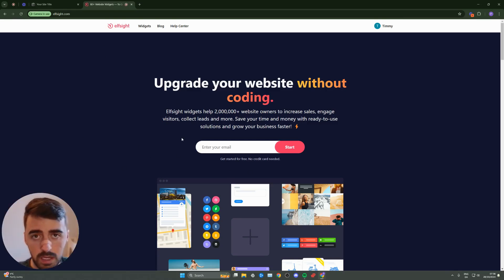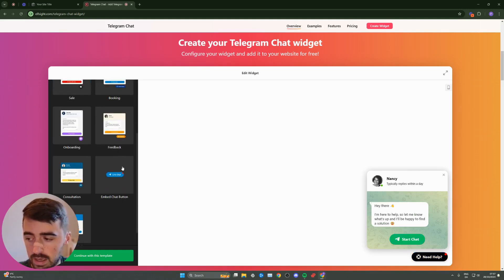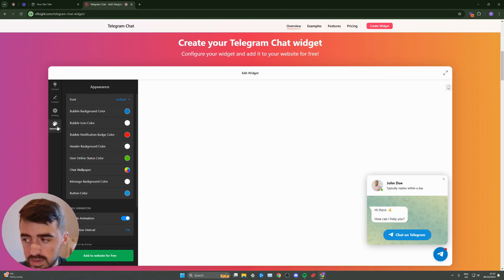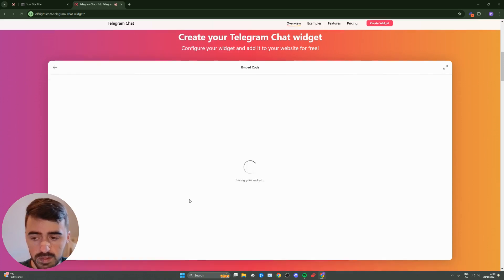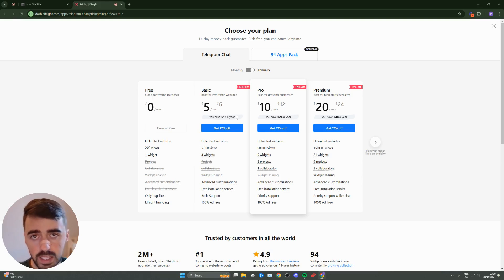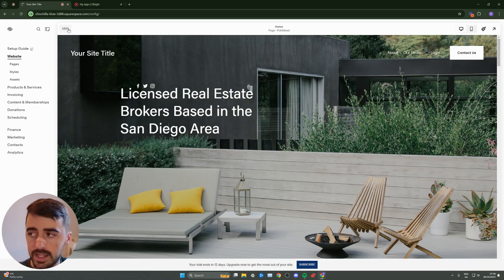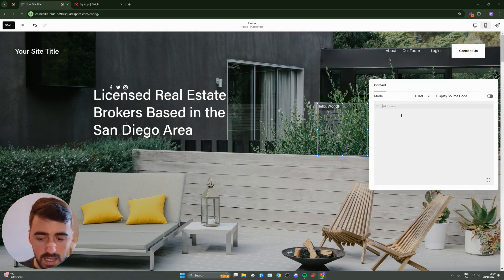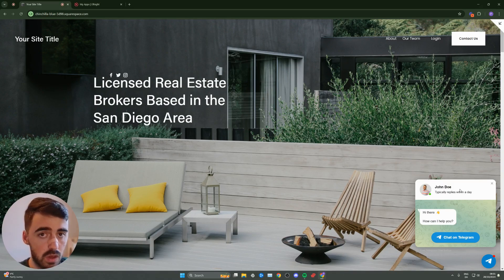How to Add Telegram Chat to Squarespace [QUICK GUIDE]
In this video, I'm going to show you how to add Telegram chat to Squarespace.